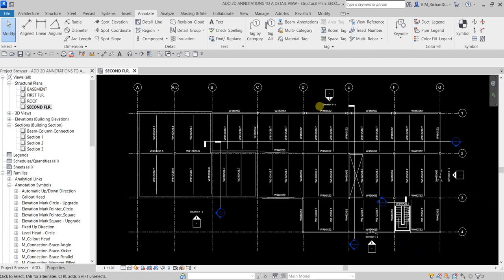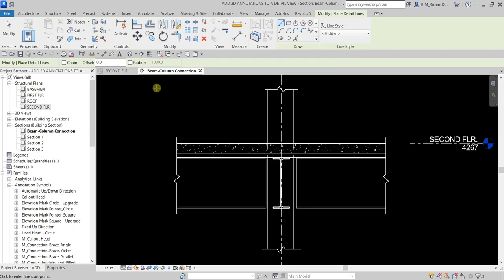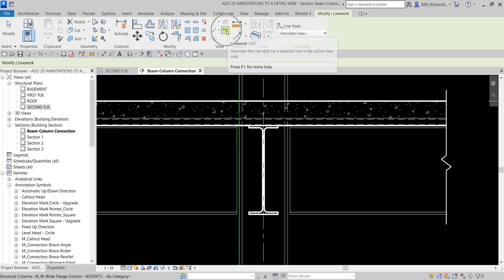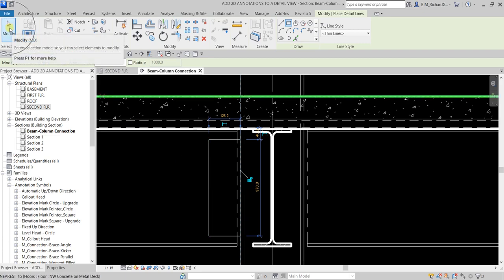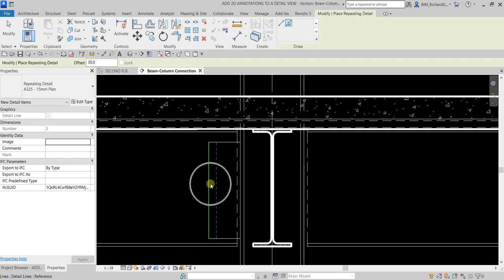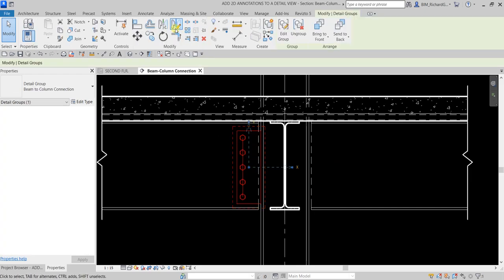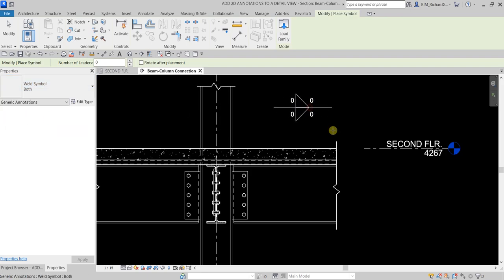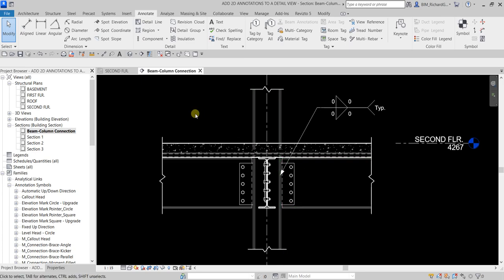REVIT 2023 STRUCTURE: LESSON 27: ADD 2D ANNOTATIONS TO A DETAIL VIEW